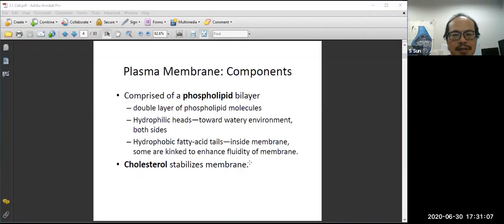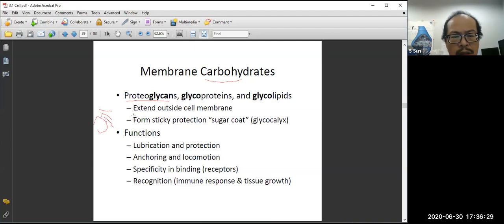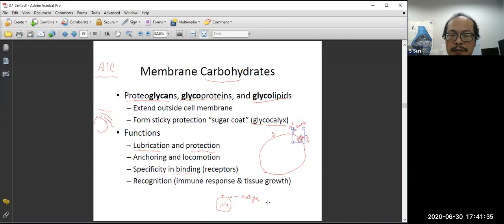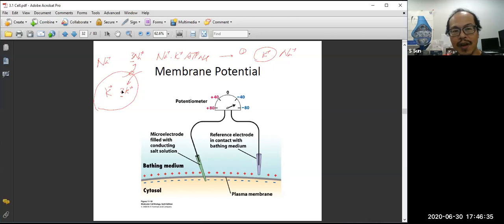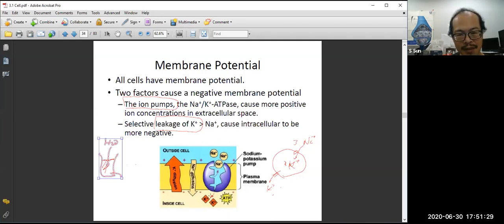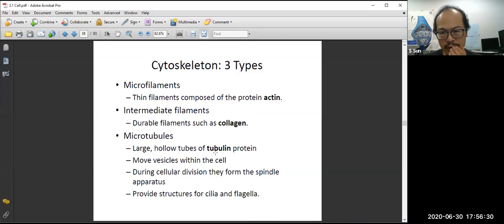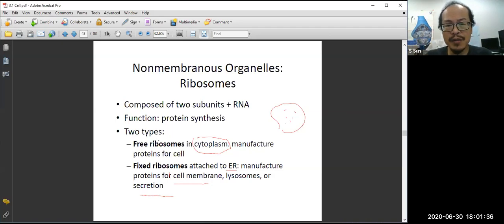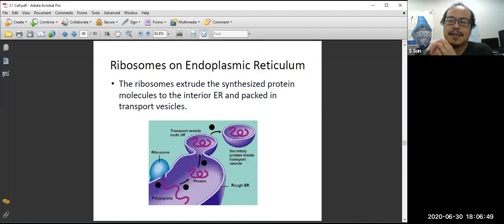3.2 Cell (part 2)